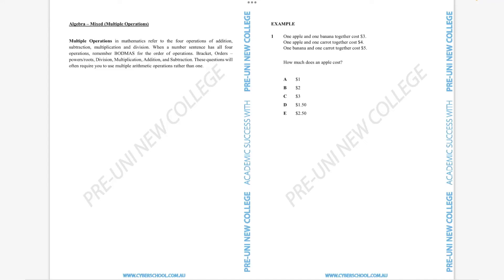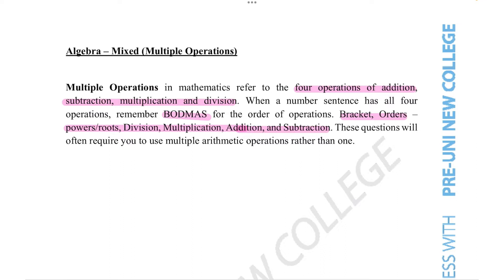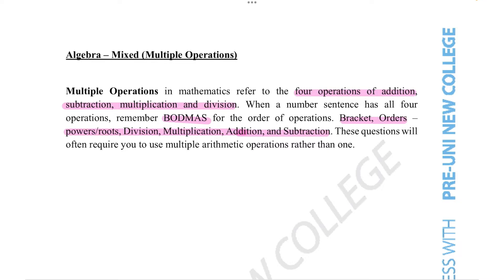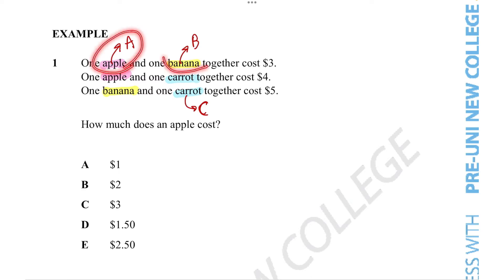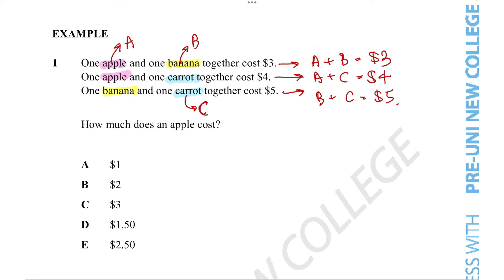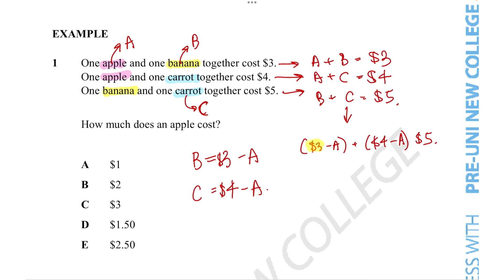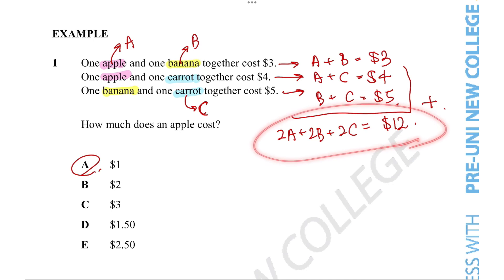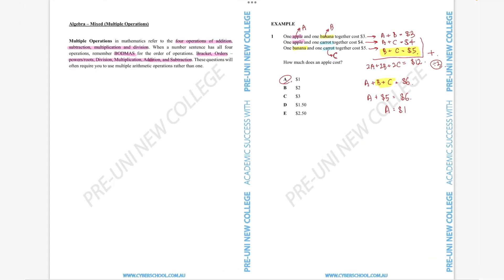[13-003] Algebra-Mixed (Multiple Operations)